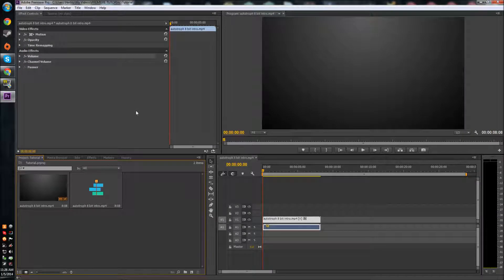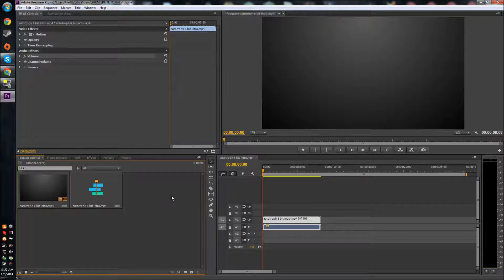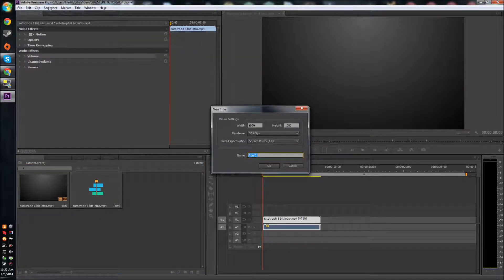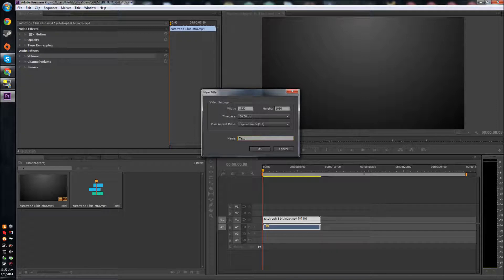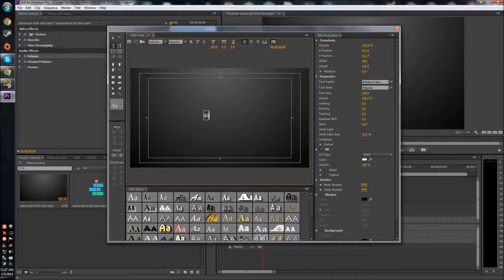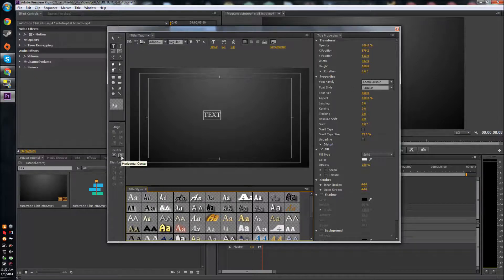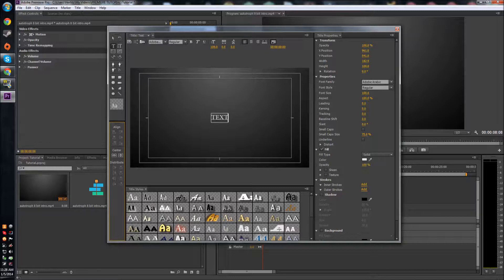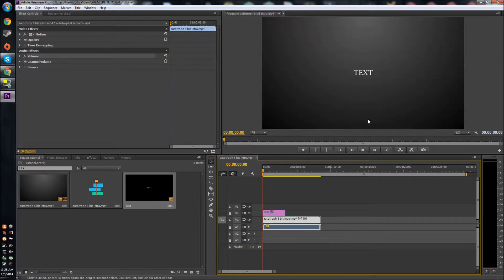Adobe Premiere Pro CC: How to Make Text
Today I show you how to make text in Premiere Pro. Although it is hard to find how to actually make text in the first place, the process itself is a canvas for creativity and is quite simple. Please leave likes and comments if this helped.

Thanks to Unexploration for the background music! - Check him out!